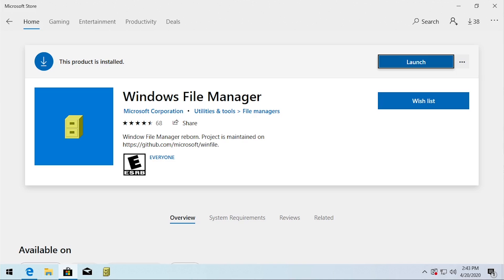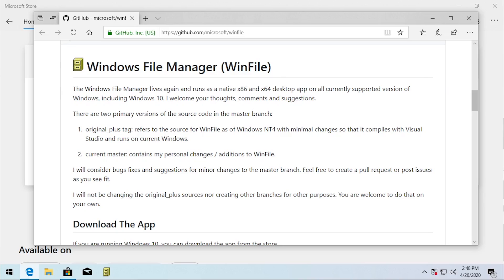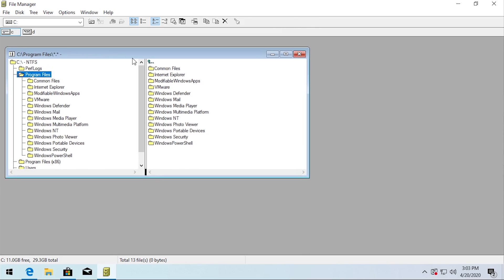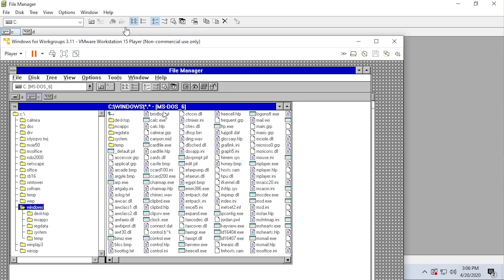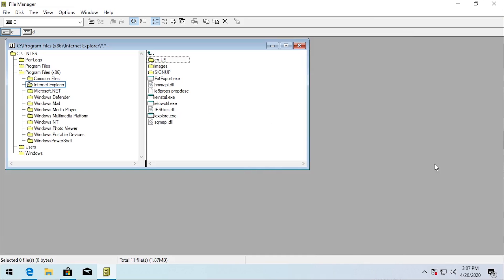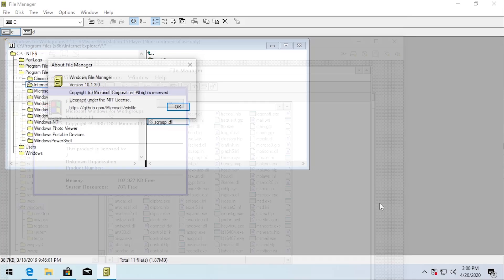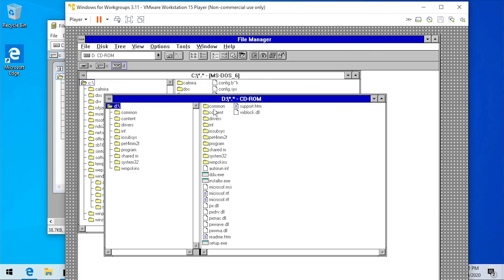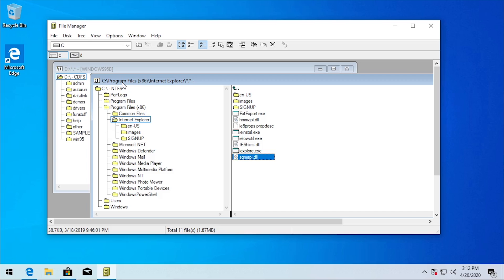Microsoft Made the Windows 3.1 File Manager for Windows 10! (WinFile Demo)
Today I found out that Microsoft created a new version of the Windows 3.1 File Manager for Windows 10! This project is over a year old, but I thought it would be cool to showcase on this channel.

 John Deley and the 41 Players  - Supreme

Silent Partner - Bet On It